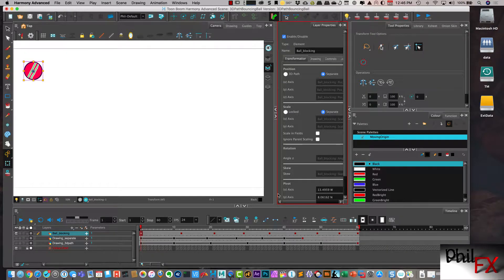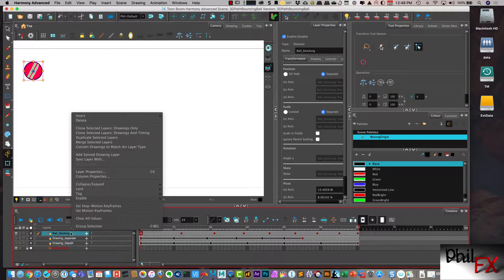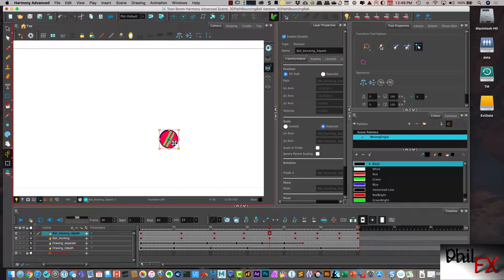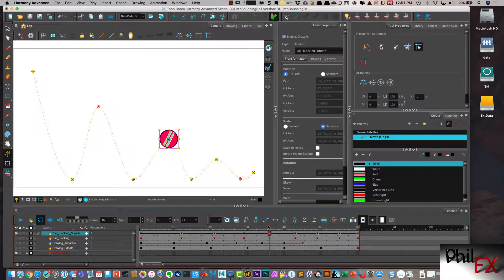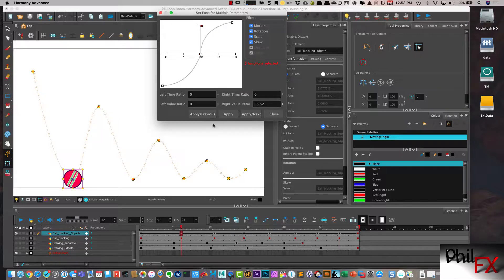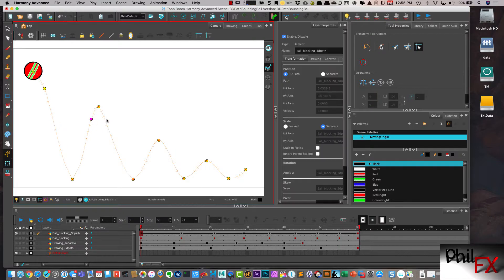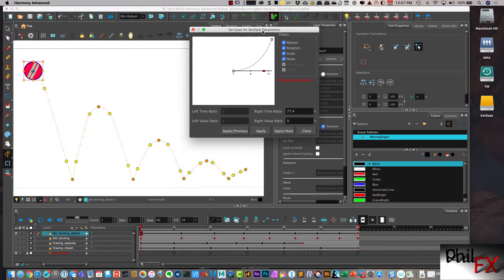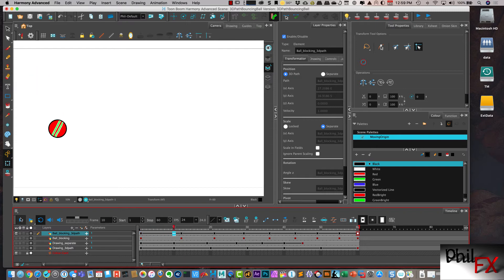The Bouncing Ball in Toon Boom Harmony - Part3 - 3D Position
This is part 3 of a 3 part series on a bouncing ball animation with Toon Boom Harmony.  This example shows how to correct blocking done with initial separate path parameters and then proceed with a 3D path animation.